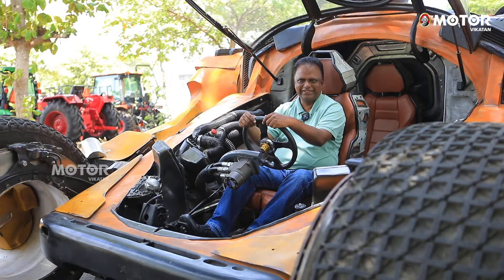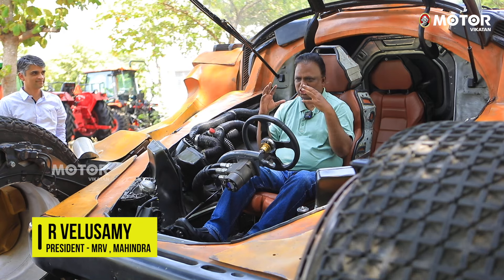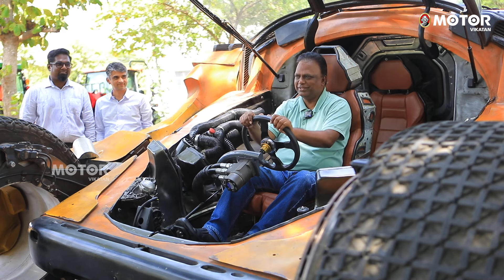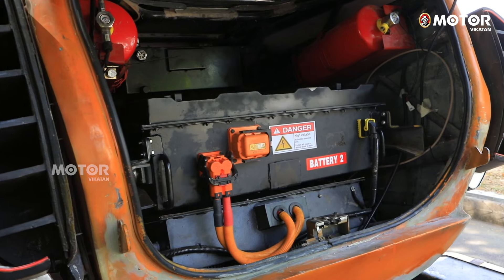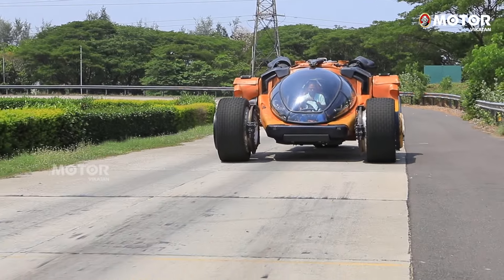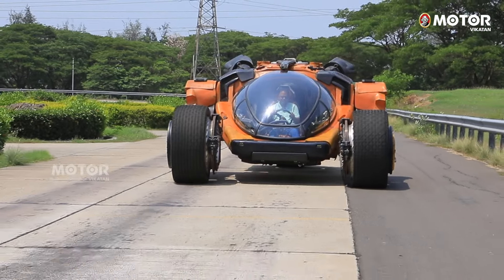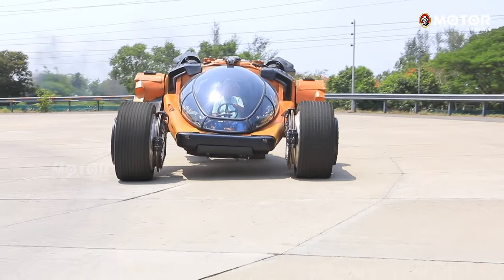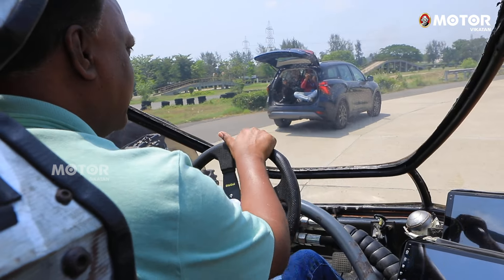Bujji - The Beast.The Head of the team which designed it explains its might.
Bujji, 6000 kgs beast.
Welcome to the MotorVikatan YouTube channel, your one-stop shop for everything automotive. From cars to bikes and everything in between, we bring you engaging and informative content that caters to all kinds of petrolheads. Our team of expert journalists and contributors brings you the latest news, reviews, and insights from the world of automobiles.
Video Credits:
Host: Vels
Camera:  Aswin
Voice Over:
Video Editor: Shyam
Executive Producer: Thulsidharan TJ
Thumbnail Artist: Santosh